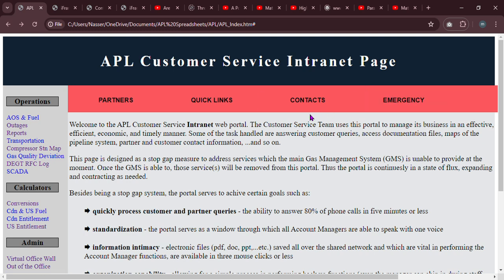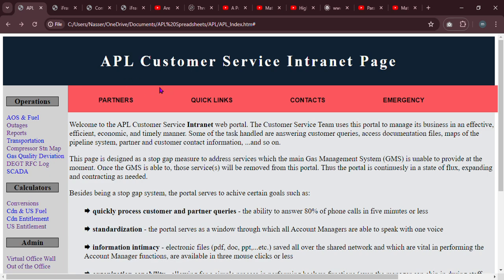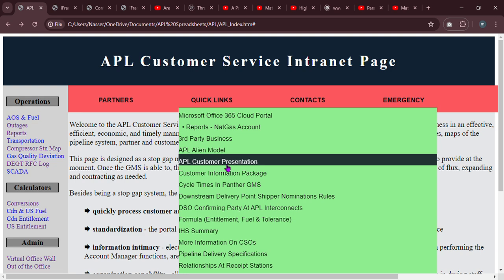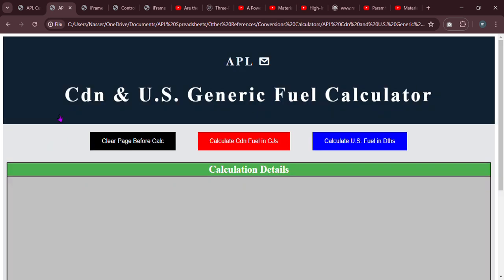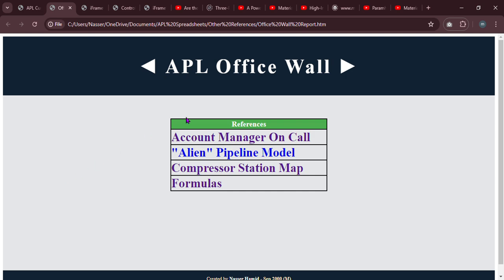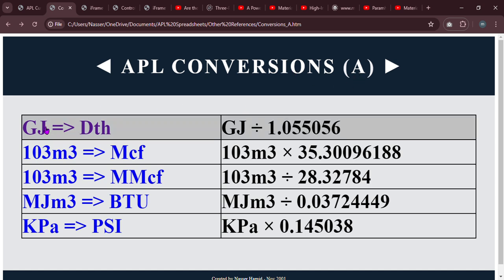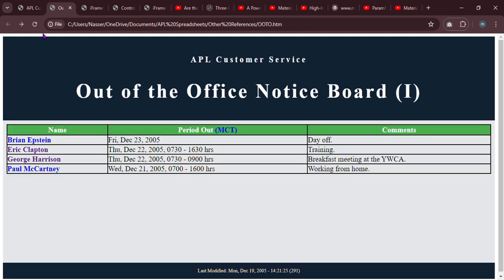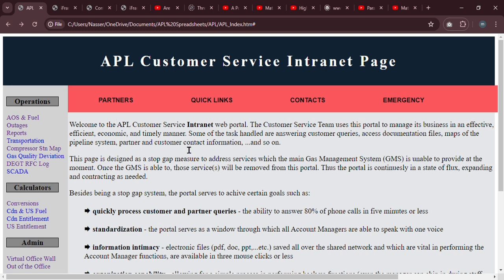Miscellaneous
Part 4 - Demonstration of the pseudo intranet page, focusing on other items.